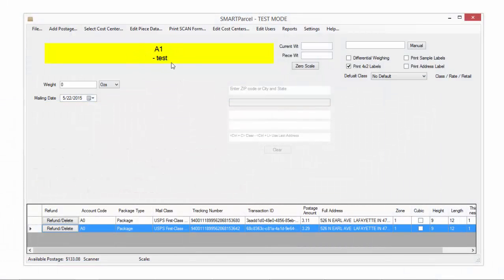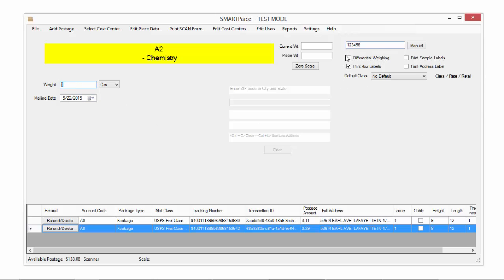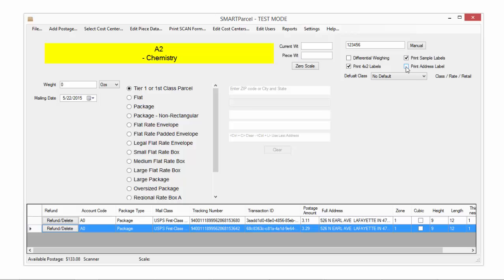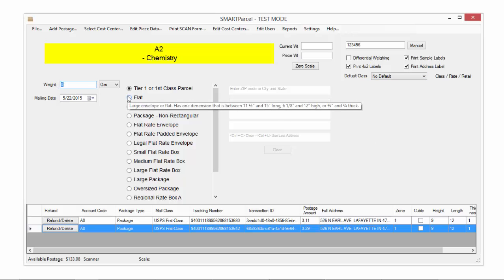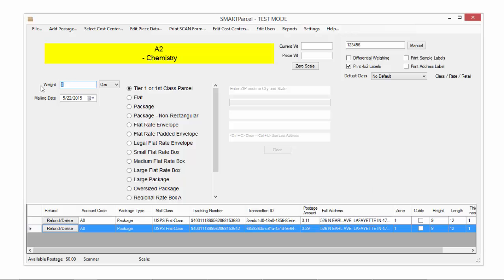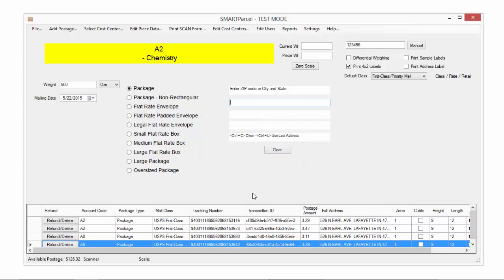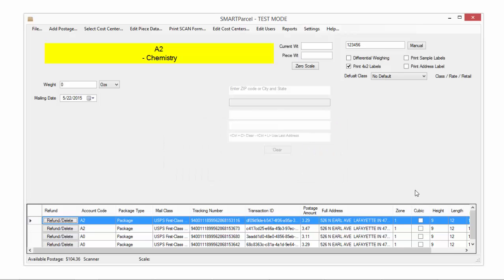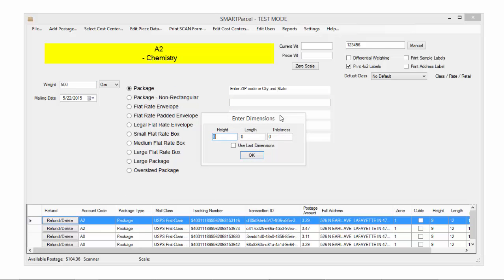301 Running SMARTParcel™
SMARTParcel User Guide Companion Training  Videos.